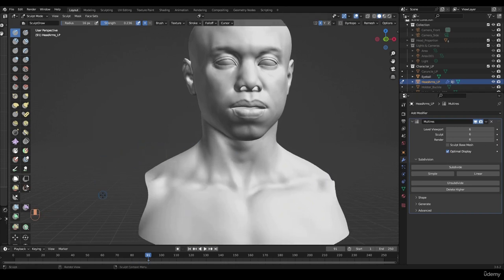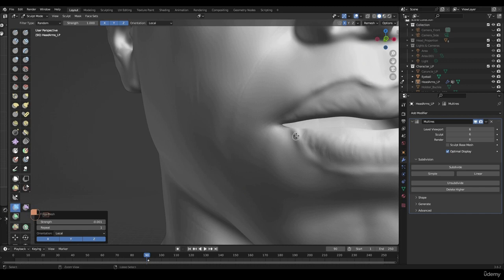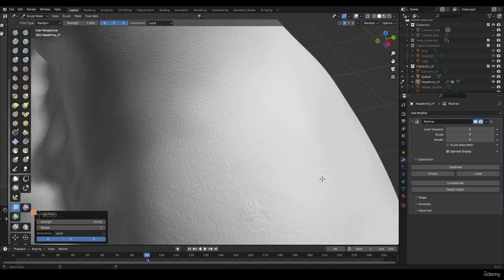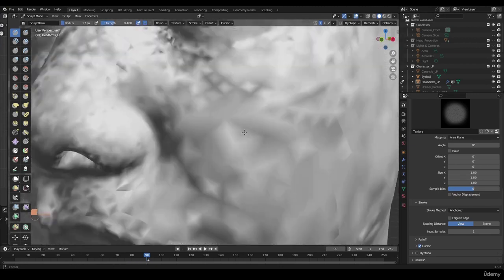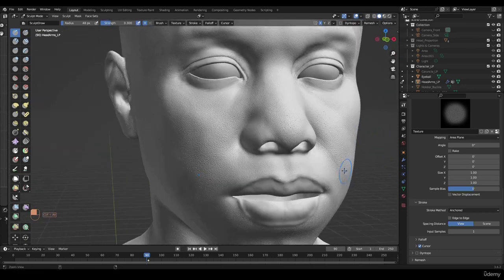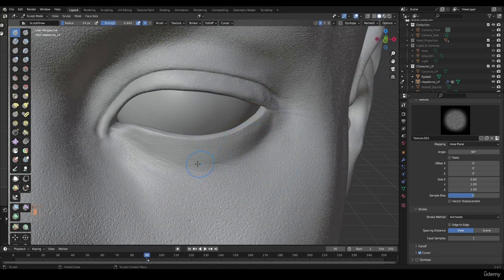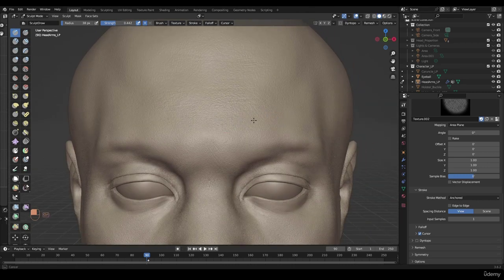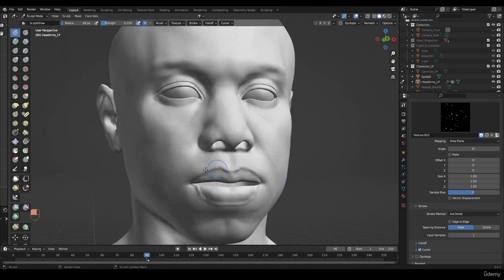10 Micro Details Pores